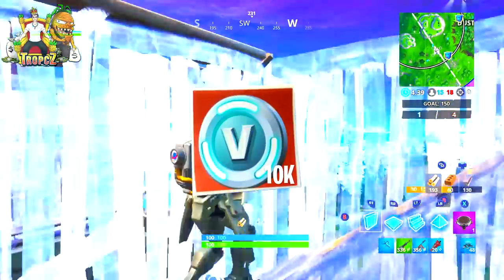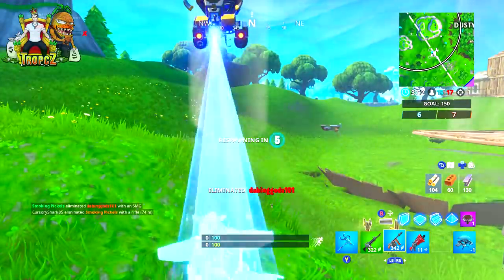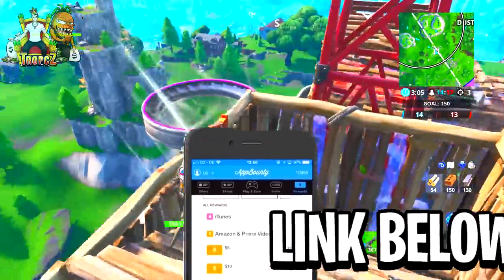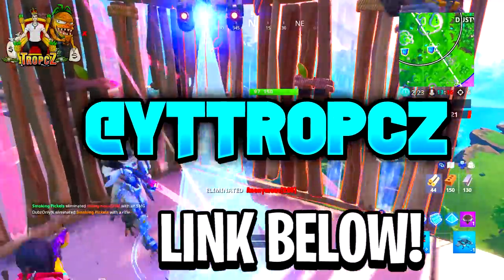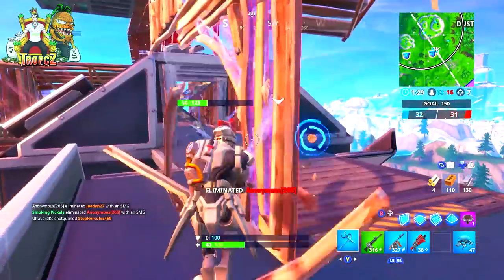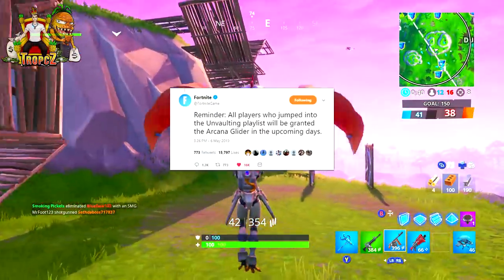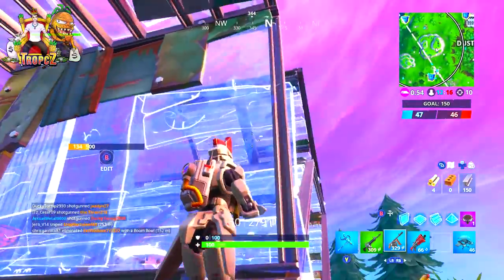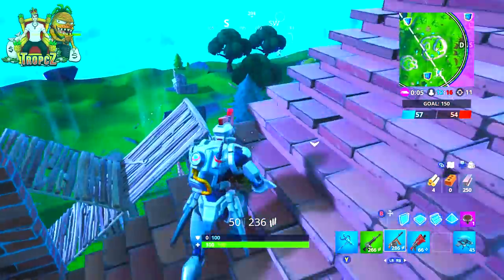How to Get FREE V-BUCKS in Fortnite! NEW FREE ARCANA GLIDER & FREE VBUCKS (Season 9)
Fortnite Free V-Bucks / Free Arcana Glider

💰DISCOUNTS!

📱SOCIAL MEDIAS:
● Gamertag: Smoking Pickels